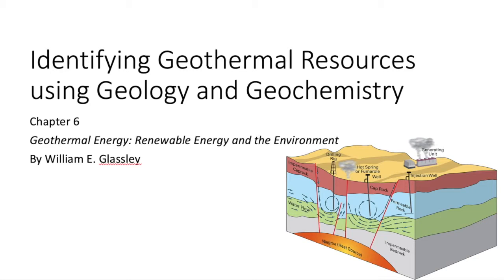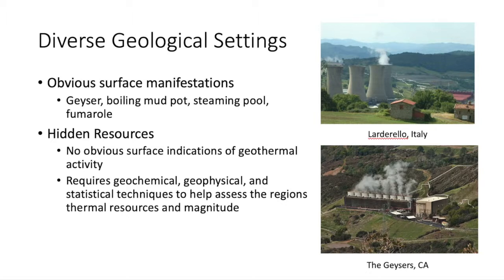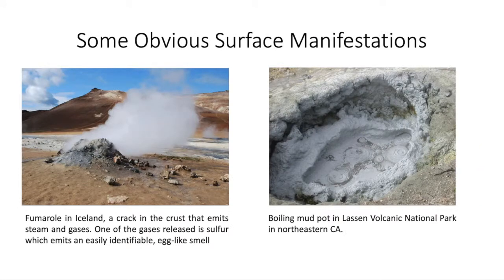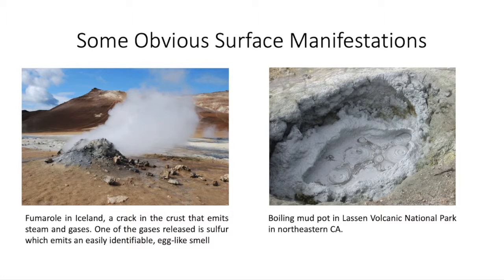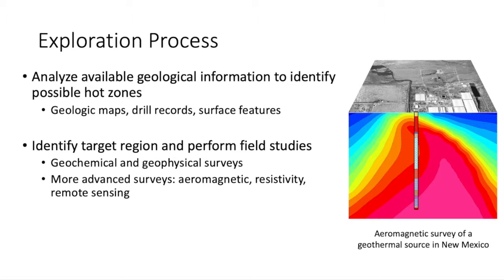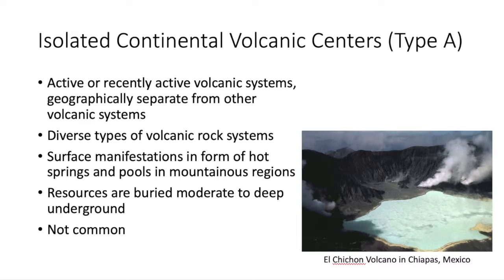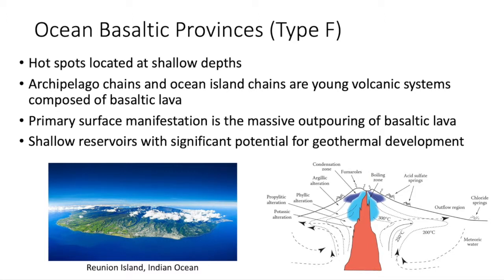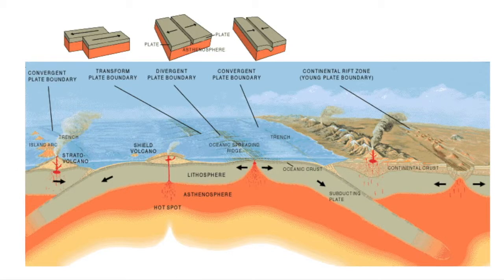4:1 Geology and geochemistry - Lizzie Basista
Videos for the class - EGEE 497 - Geothermal Energy Engineering

Content produced by the class participants.